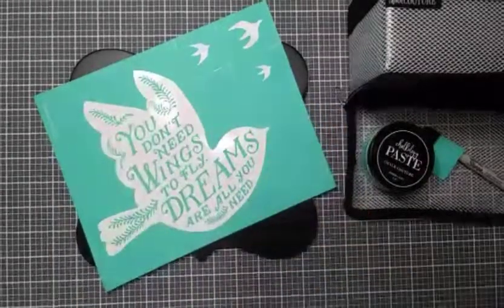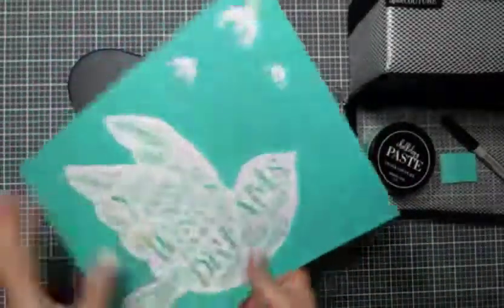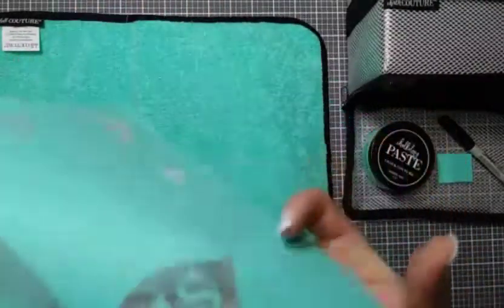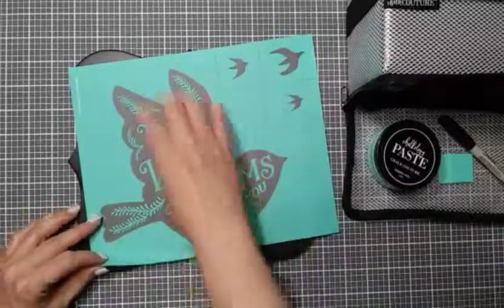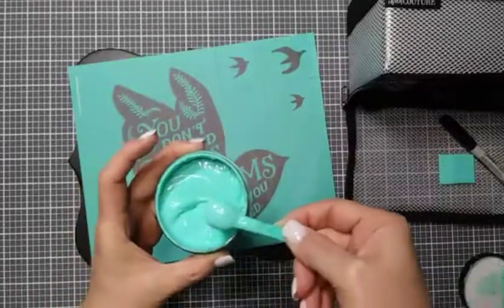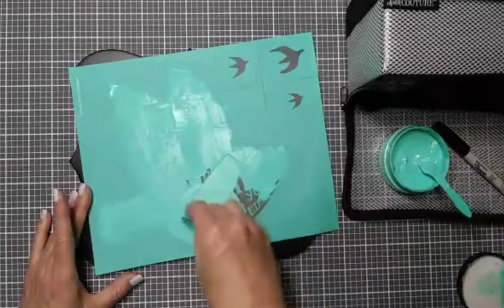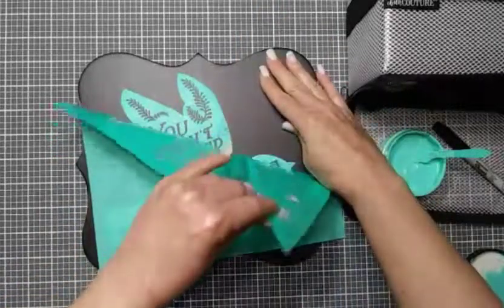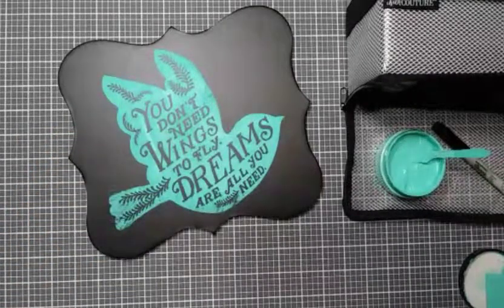Chalk Couture DREAMS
Let's Play with Chalk Couture as I prepare for an upcoming class.
This is a quick and easy project using a single color of Chalkology Paste, Couture Teal, and the DREAMS silkscreen design transfer.

Chalk Couture ~ shop for supplies or join my team

Custom Orders, Stopper Topper Fine Tip Glue Pins, Planner Accessories & More are in my Etsy Shop

Madeitsparkle